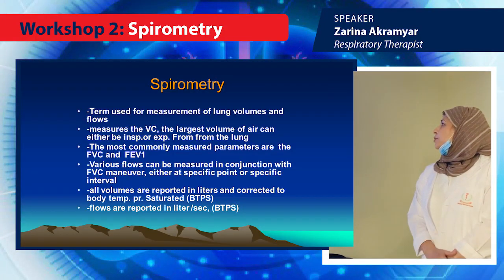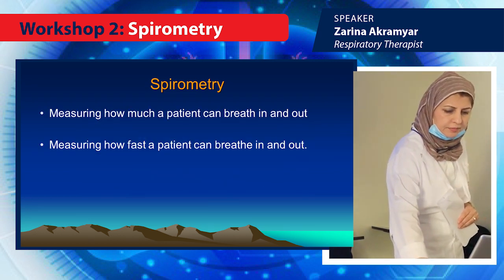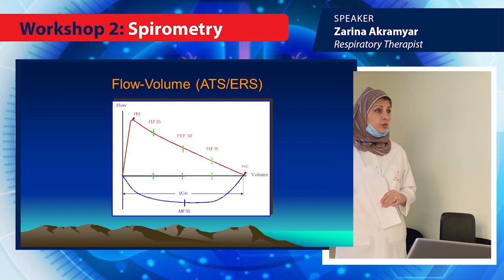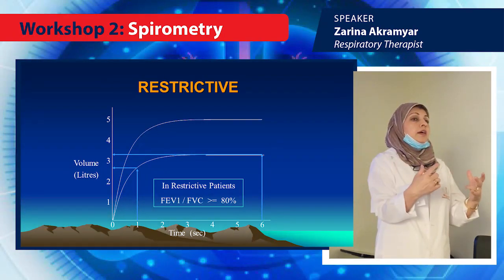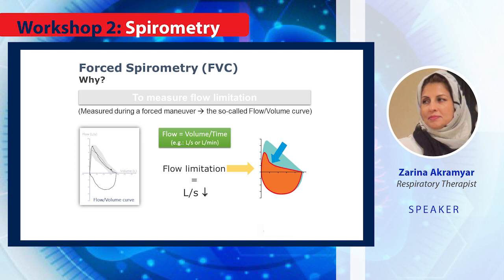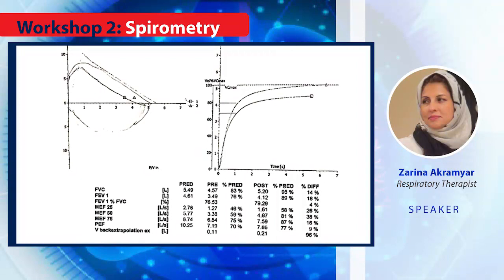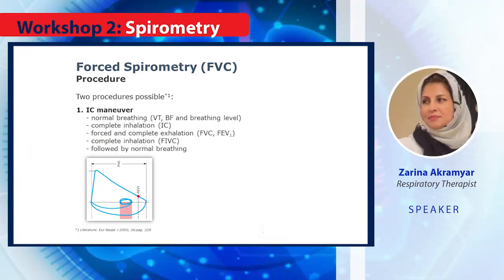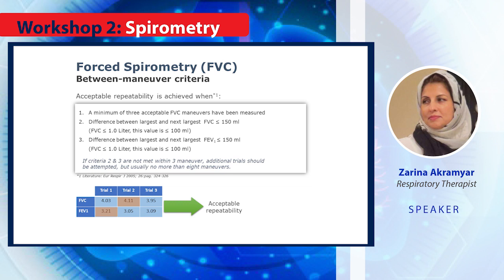Spirometry Workshop | A Day in Allergy & Respiratory Medicine | The Fourth Edition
Zarina Akramyar
Senior Registered Respiratory Therapist
Zayed, Military Hospital, UAE

Zarina Akramyar, a Respiratory Therapist at Zayed Military Hospital, UAE has presented three pre-recorded Workshops namely on Skin Testing, Spirometry, and Exhaled Nitric Oxide Test (FeNO) from 9 AM – to 10:48 AM.